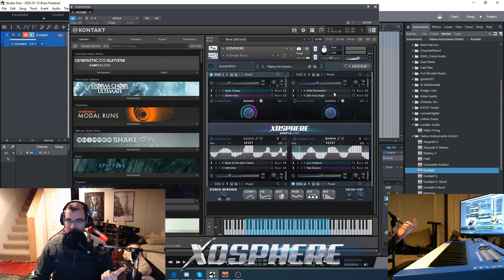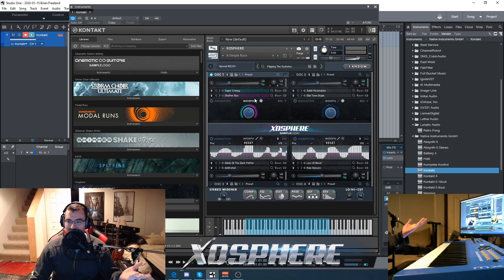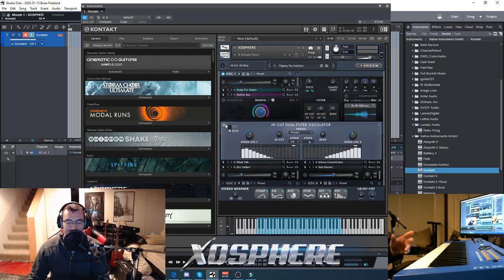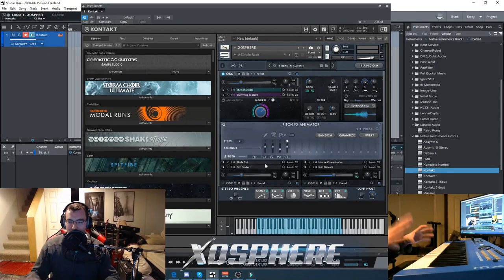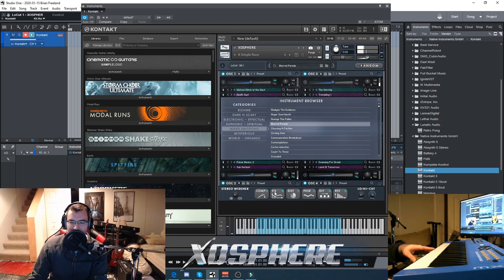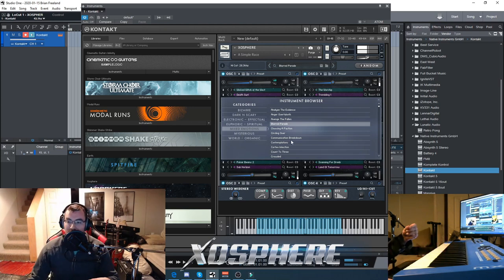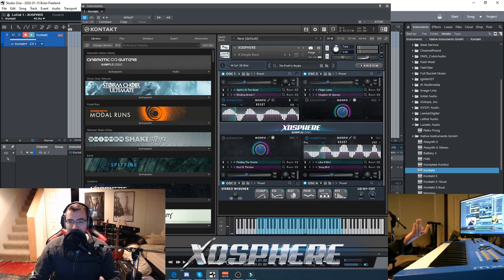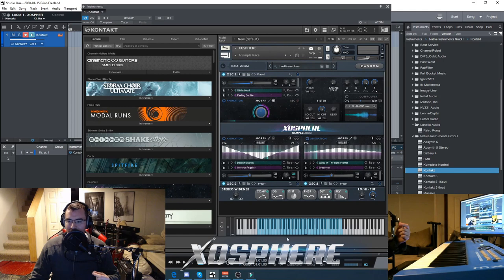Introducing XOSPHERE by Sample Logic - Your one stop shop for all things atmosphere!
This massive instrument is compatible with the FREE Kontakt player, and includes hundreds of presets for you to choose from to instantly get started. You can load up presets from any of the categories, including Bizarre, Dark n Scary, Electronic-Effectual, Euphoric-Spiritual, Mixed Emotions, Mysterious, and World-Organic. The engine itself is incredibly deep, and allows you to seriously dive in deep and customize every single parameter to create your perfect, unique sound.